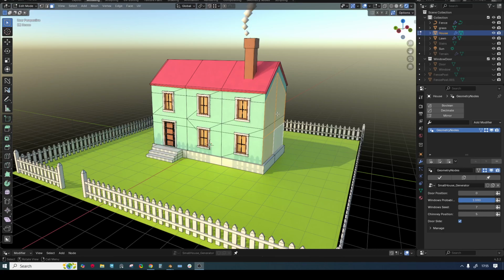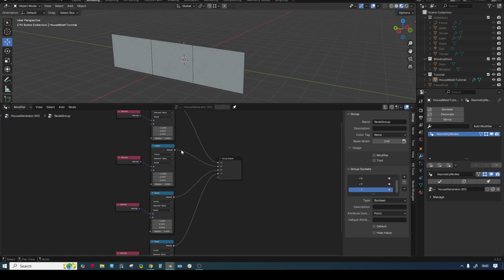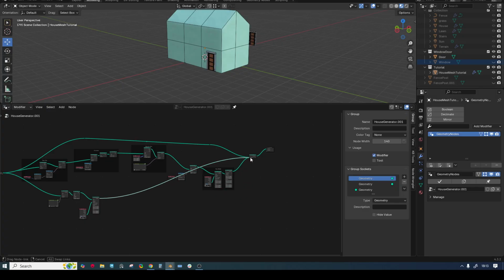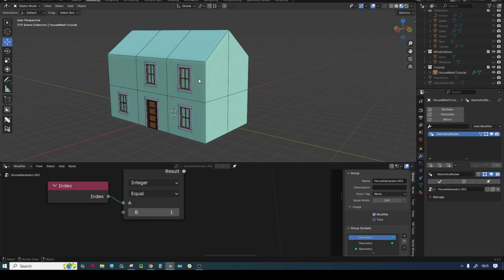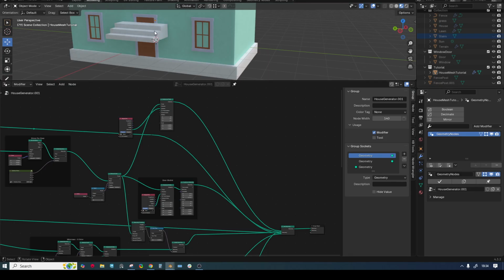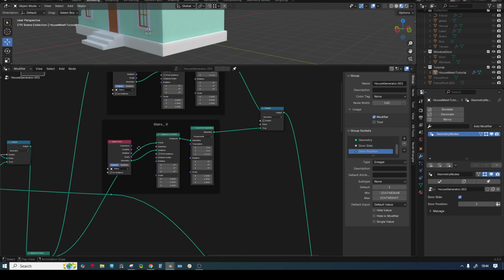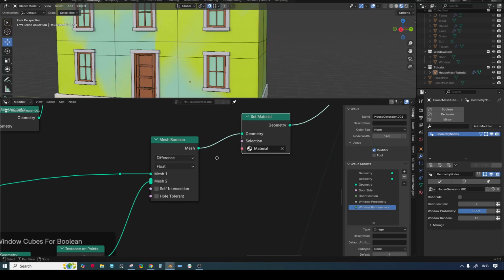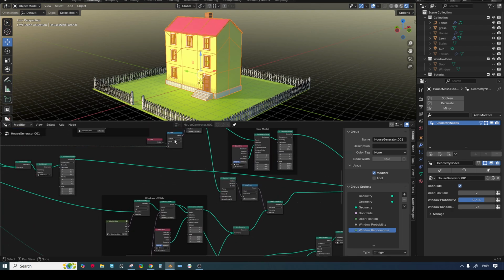Simple House Generator Tutorial Blender Geometry Nodes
In this video I am explaining how you can have a simple procedural generated plus modeling house with Blender Geometry Nodes.
I used some important nodes which you can learn from the video and can create your own setup with this aproach.
I use selection nodes by normal, edge neighbours, switch node, boolean mesh and so on.
The learnings from this setup can be very useful to create your own idea of procedural building and other multiple usecases.
I am using Blender 4.3 for this video.

Timestamps:
00:00 Start
01:15 Isolate  ground floor for door only
05:10 Selection Node Side Building
09:00 Door Points
13:00 Window Points
19:40 Delete by Geometry Proximity
23:00 Roof
27:50 Slab
30:50  Stairs
32:50 Switch Node
43:40 Boolean Mesh
48:00 Chimney